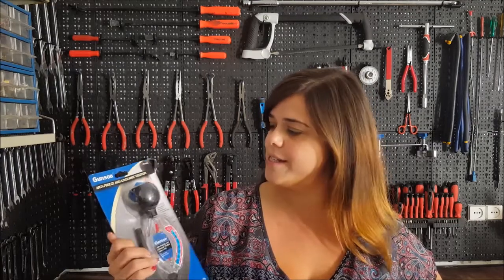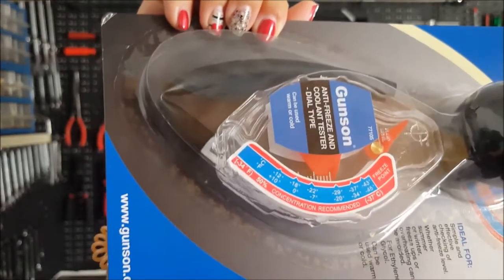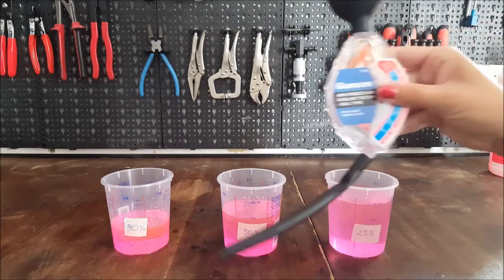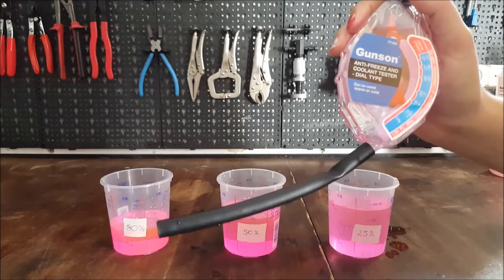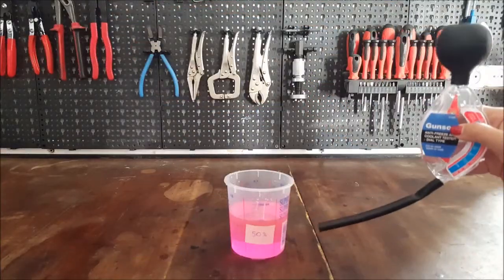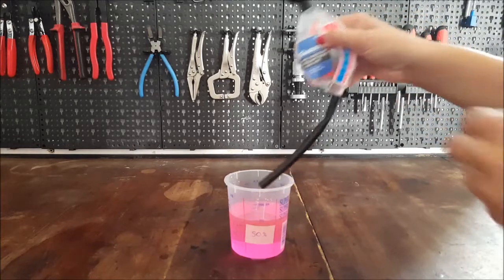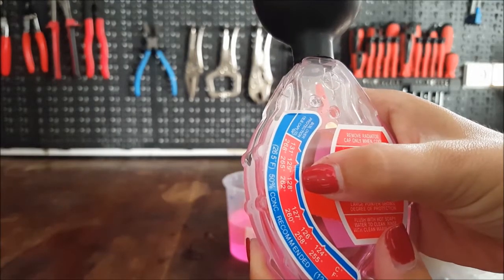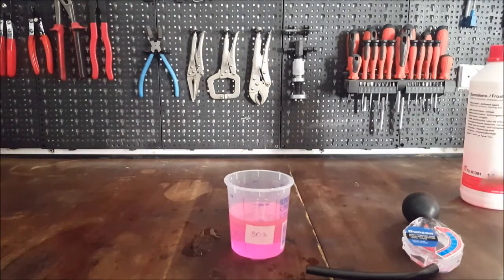Testing Gunson´s Anti-freeze and Coolant Tester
Testing the accuracy of Gunson´s Anti-freeze and coolant tester using a Febi G12 anti-freeze and several types of mixes.